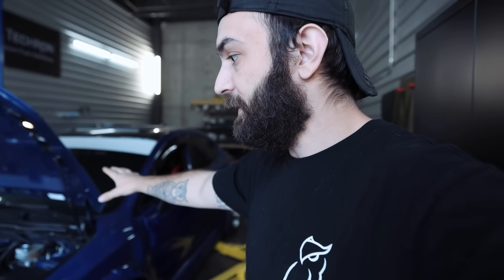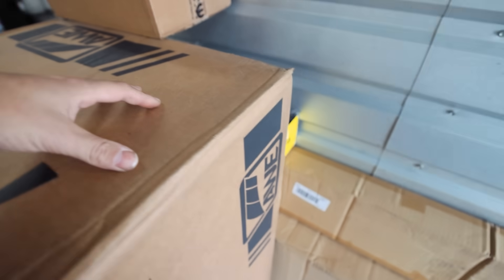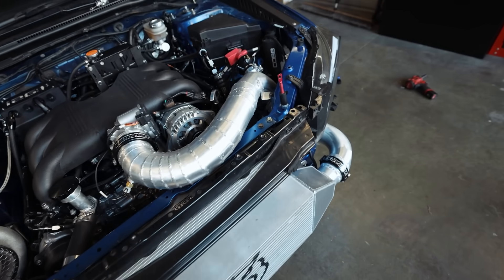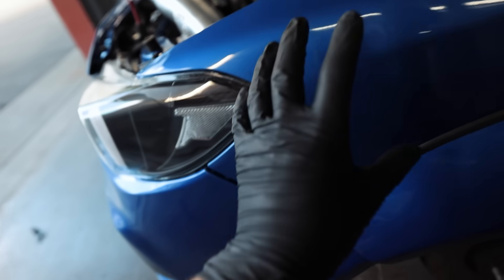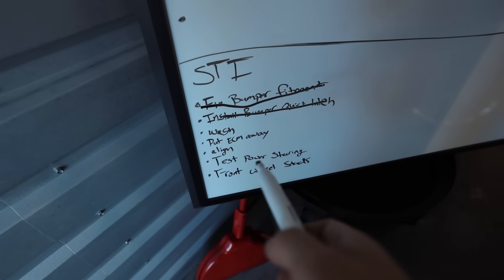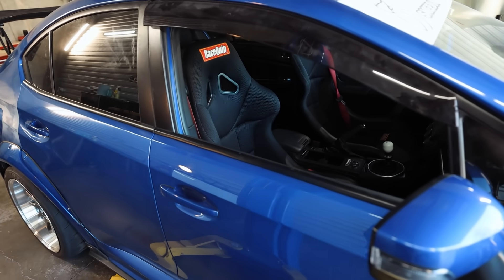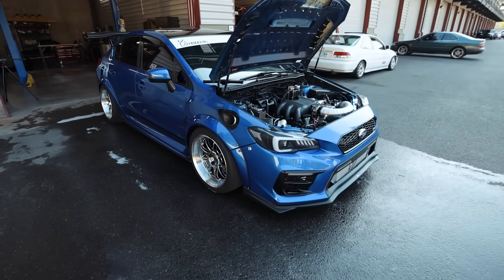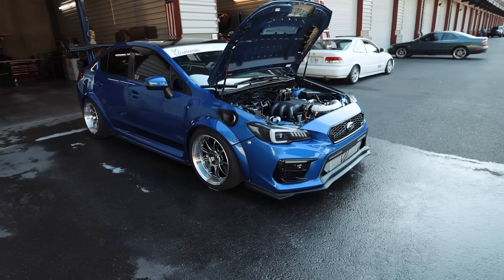3.3L 6 Cylinder Subaru WRX STI Is ready for the Dyno!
The TIme Has Come, Aside from needing the Car aligned. The Eg33 Swapped Subaru WRX STI Is ready for the Dyno. I am estimating the car to make between 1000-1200 WHP with the new Fuel System and the New Turbo Set up. Last time it did 700WHP With a hurt cylinder and a smaller turbo and fuel system. A lot has changed with this car so let's see what she will do soon! We are about a month out from getting on the Dyno so in the mean time we will be doing some E-tuning with Josh from @BaderBuiltRacing

Pressure Washer Foam Canon Kit

Tools For The Garage:
3/8" Socket Seet
1/4" Socket Set
3/8" Impact Gun
3/8" Ratcheting Wrench